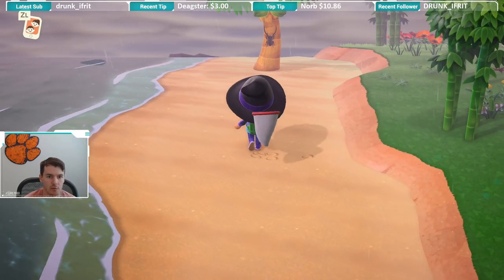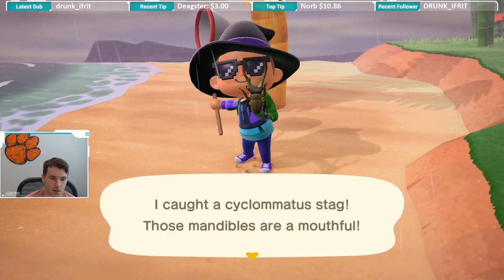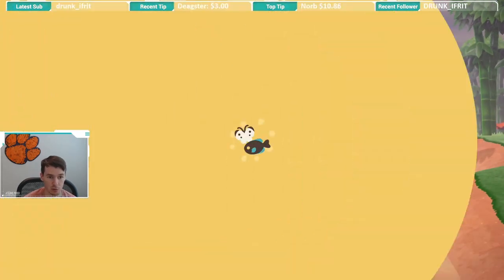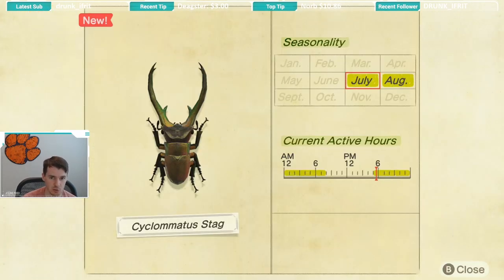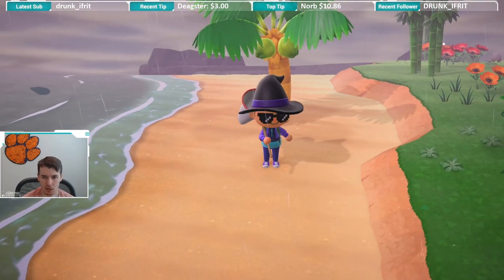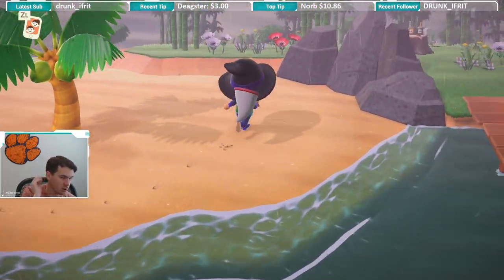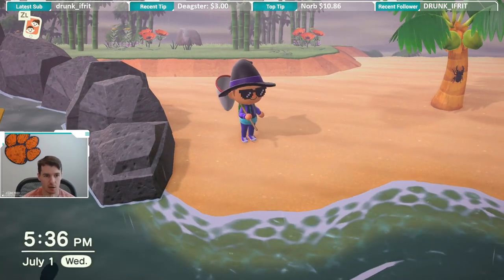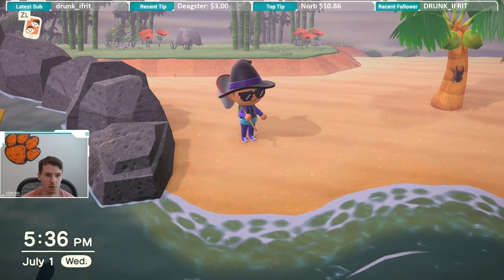How to Catch a Cyclommatus Stag | Cyclommatus Stag ACNH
I caught a Cyclommatus Stag in Animal Crossing New Horizons and I am going to tell you how!

Follow KingRyRex!